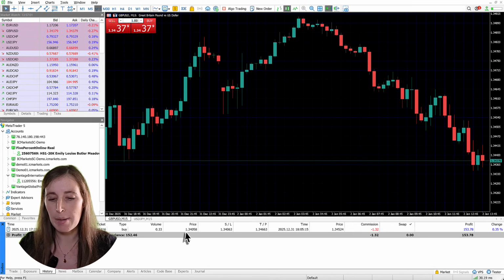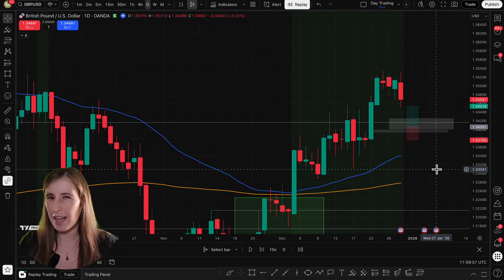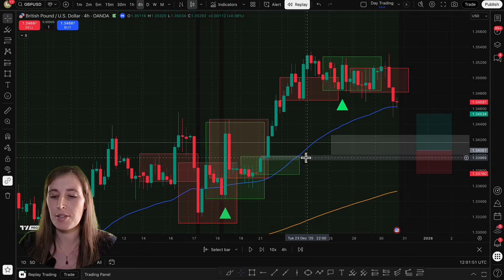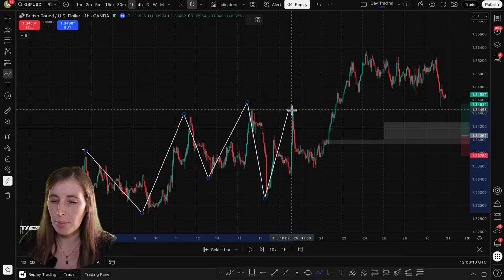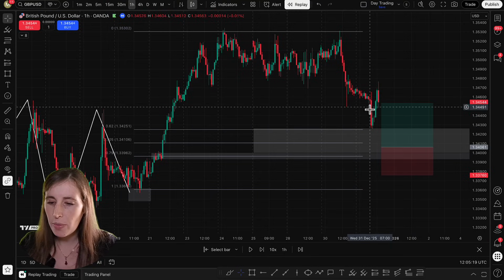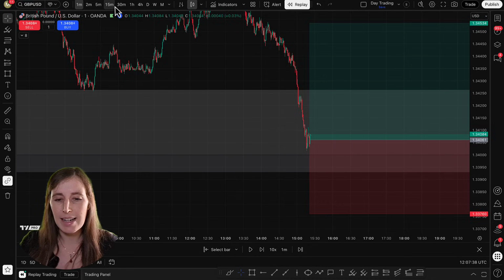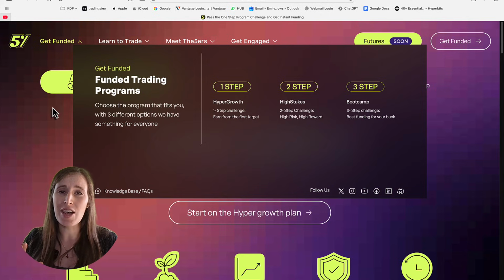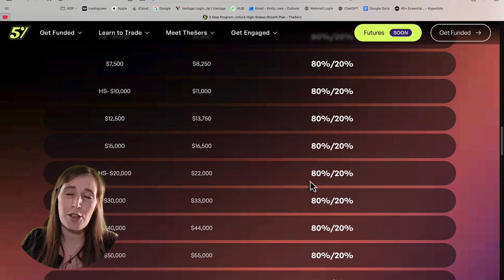$150+ in 30 Minutes Swing Trading GBPUSD Using Demand Zones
In this video, I share my final trade of 2025 — a clean GBPUSD swing trade that delivered $150+ in around 30 minutes, using a simple, rule-based strategy.

⏱️ Timestamps:
0:00 Intro
0:51 Trading broker data
1:34 Swing strategy overview
3:21 How to find demand zones
4:13 Finding an entry long on 1 hour timeframe
7:02 Money is made in the waiting
9:12 Prop trading account update

I walk you through the trade step by step using real broker data, covering:

My swing trading strategy overview
How I identify high-probability demand zones
Finding a clean long entry on the 1-hour timeframe
Why patience and waiting for confirmation is where money is made
A quick prop trading account update

This video is designed to show how clarity, structure, and discipline matter more than over-complicated strategies — especially when trading major pairs like GBPUSD.

🔥 Interested in:

Swing trading forex, day trading supply and demand zones, swing trading strategies forex, forex swing trading strategies for beginners